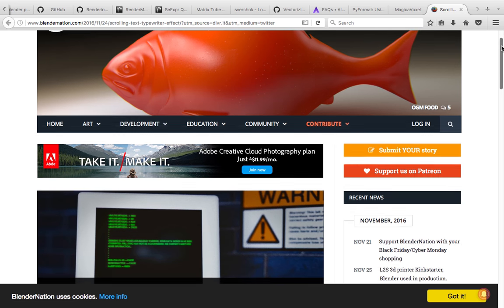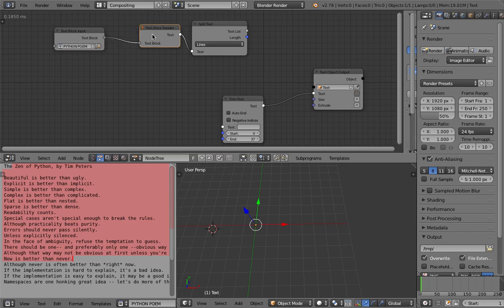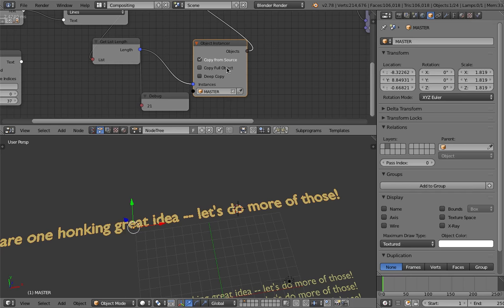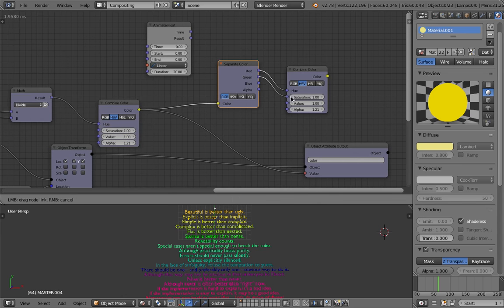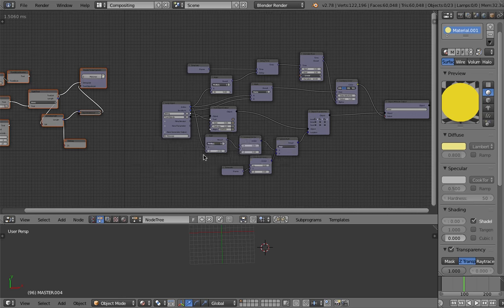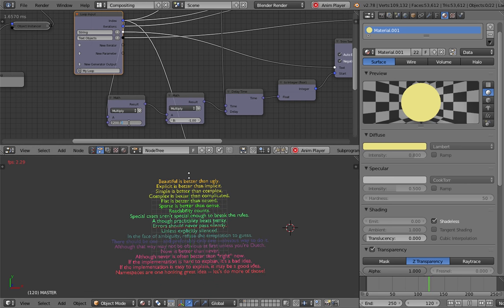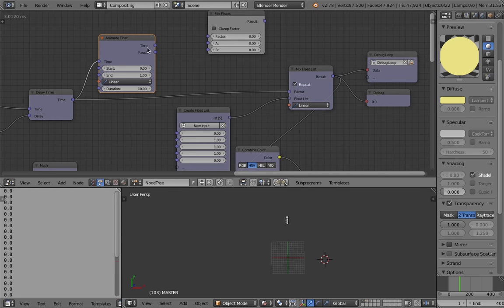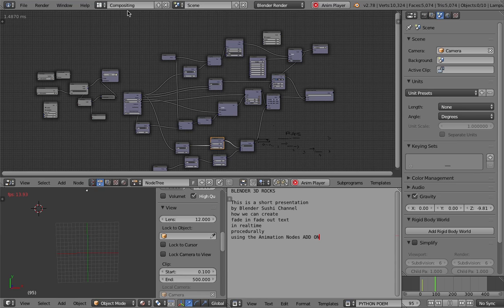BLENDERSUSHI / AN Text Scrolling Fade In Fade Out (LIVENODING153)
The typewriter effect is really something that can be done already using nodes, it's TRIMMING kind of effect.

Anyway, fade in and fade out for multiple text is a fun effect and I really should have done this video tutorial earlier.

This setup can really be made into a single node. What I like about this setup is that it is open ended, can be modifier and work in realtime for the data inside Blender.

Later on if you want to do LED Scrolling properly, you can use Sverchok for that. It depends.